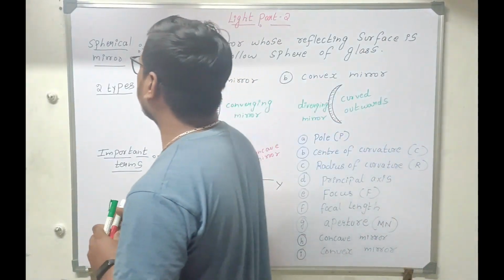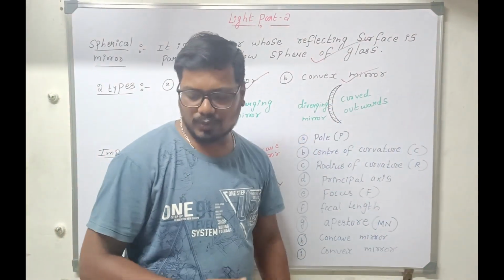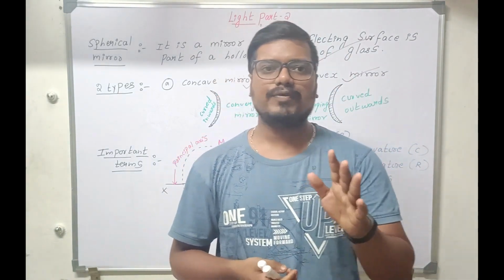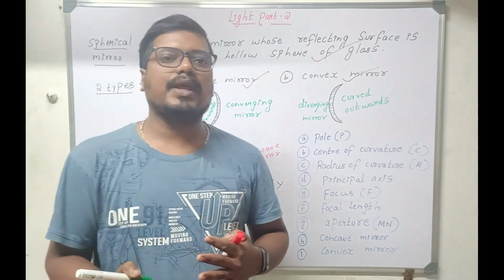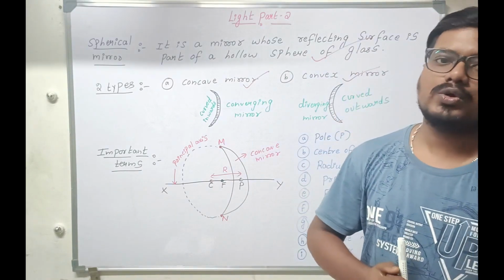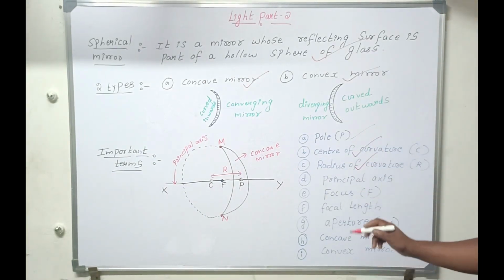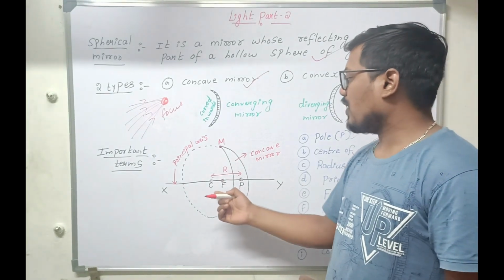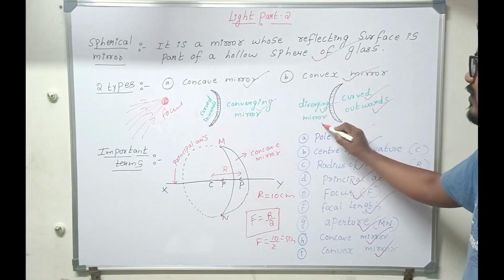MATH II LIGHT II PART - 2 II 🔥🔥🔥